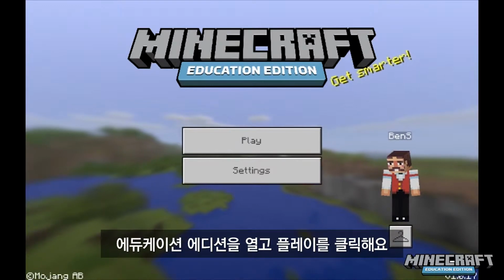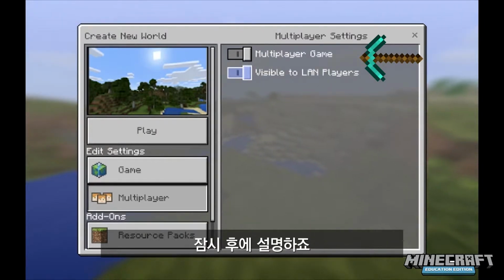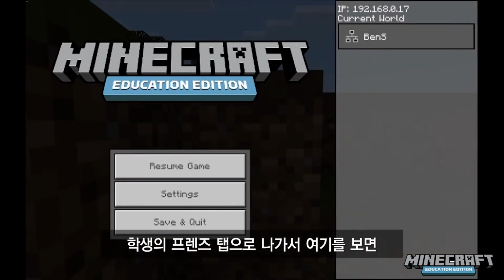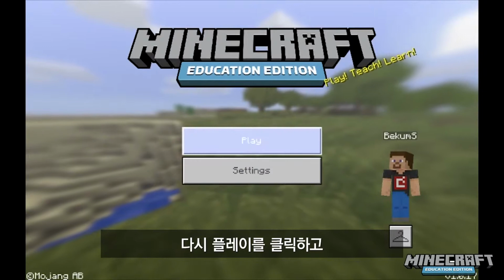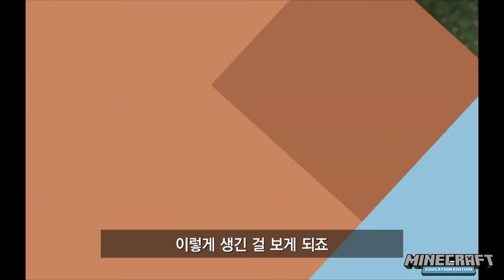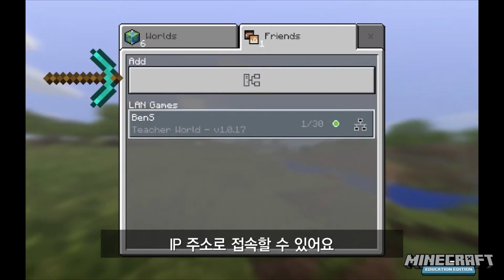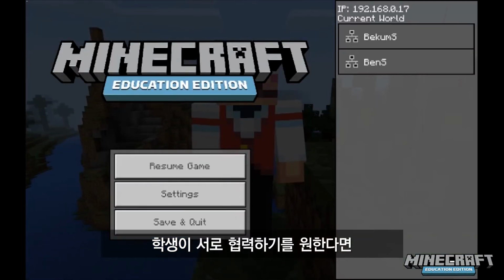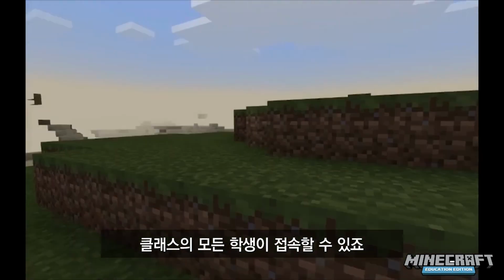교육용 마인크래프트 - 멀티플레이어 게임하기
교육용 마인크래프트를 여러 사람들과 함께 해보는 방법입니다.